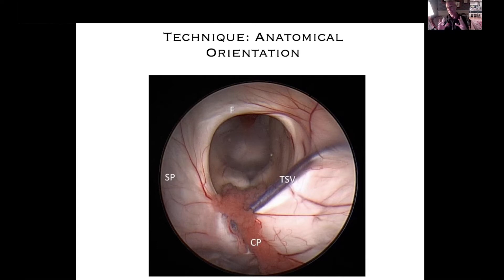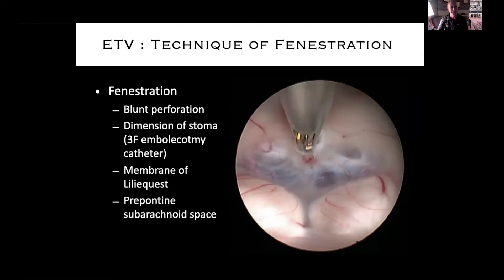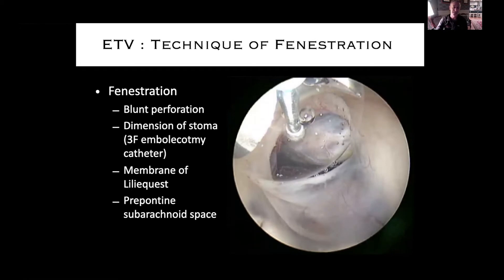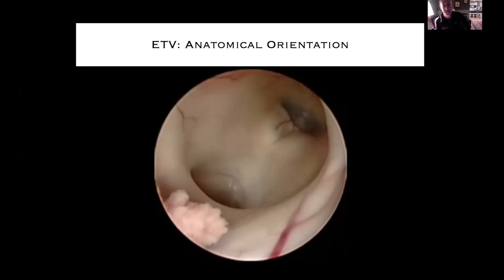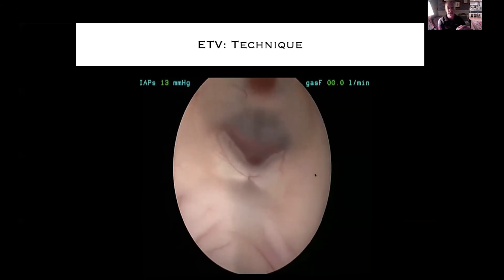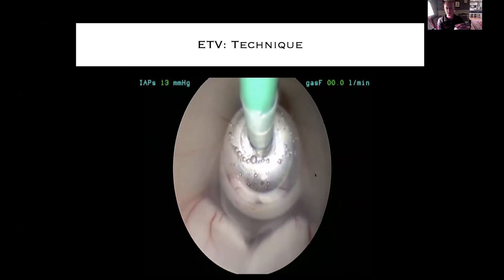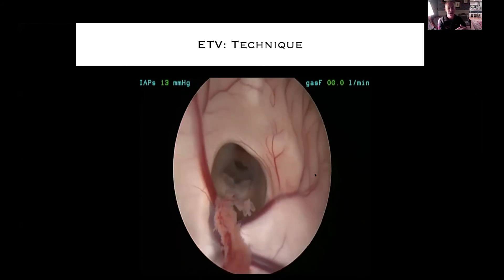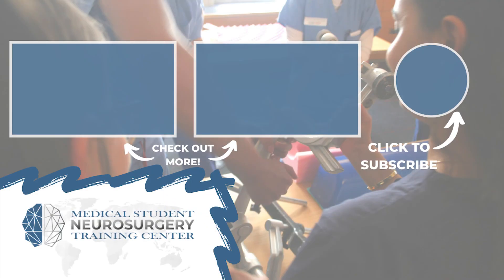Understanding ETV Technique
In the age of COVID, it is increasingly difficult for medical students interested in neurosurgery to view procedures. Luckily for us, Dr. Jeffrey Greenfield from Weill Cornell Medicine Brain and Spine Center guides us through endoscopic footage of an ETV that will give you a better idea of what these fascinating surgeries look like.

About Us

Future Neurosurgeons are training today! to register for live courses